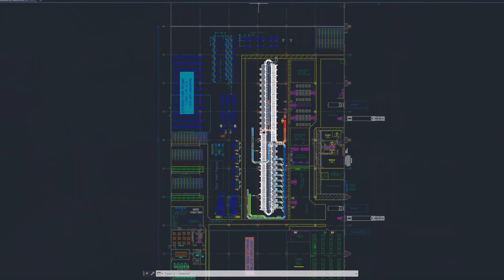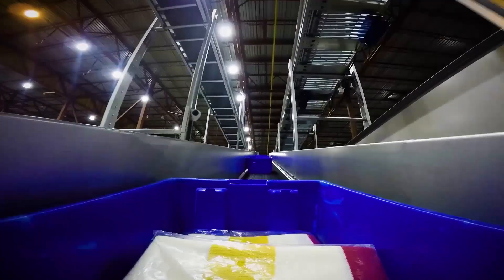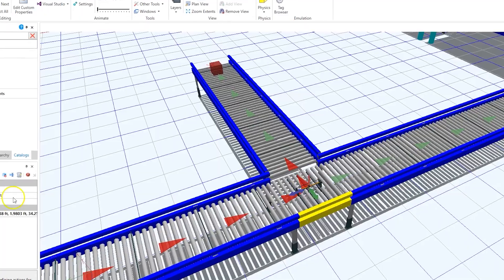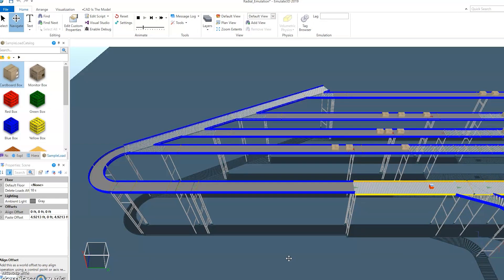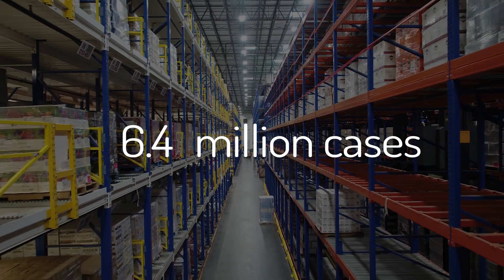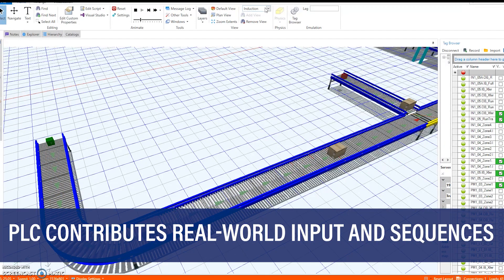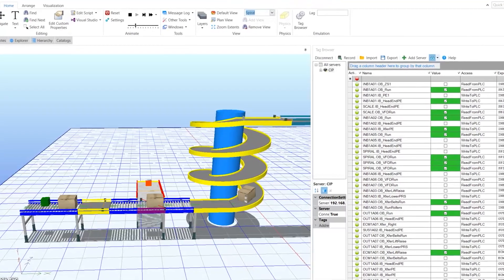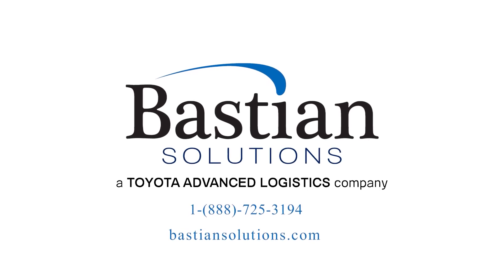3D Software Maximize Warehouse Automated System ROI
This demo highlights the differences and opportunities for in-depth reviews of new automation technology and systems before they are delivered and installed. Learn more about how these simulations help us get your new operations up and running faster.

Using state of the art software during various phases of the project development process, animation, simulation, and emulation each bring different levels of graphical capabilities to demonstrate detailed models and operation movement. No matter the project size or level of complexity, these advanced 3D software tools give clients the visibility and access to data in order to confidently meet target business objectives.